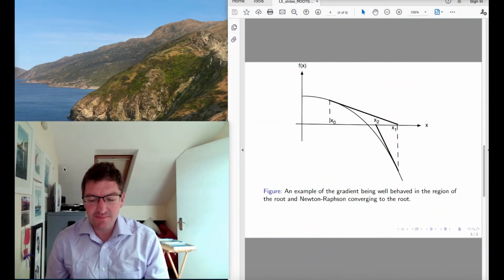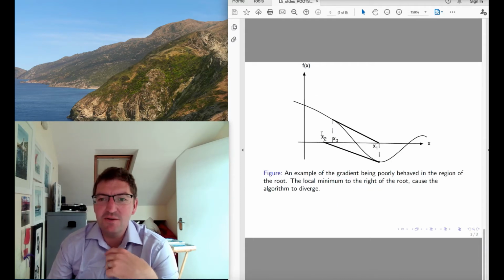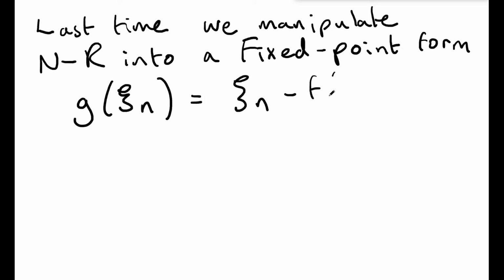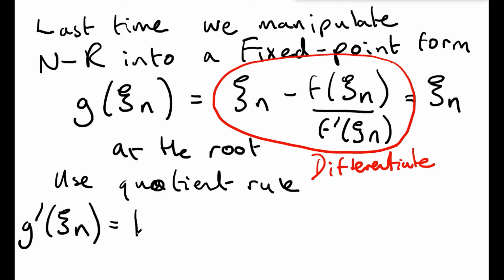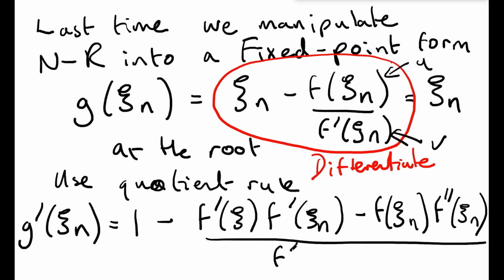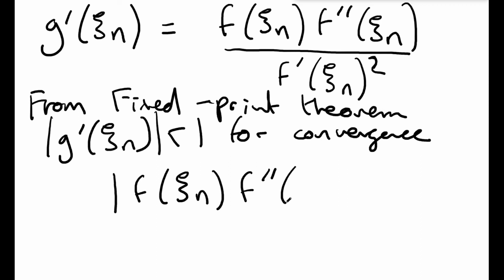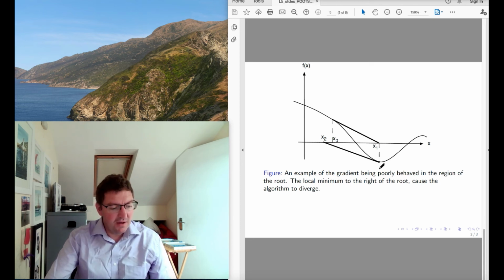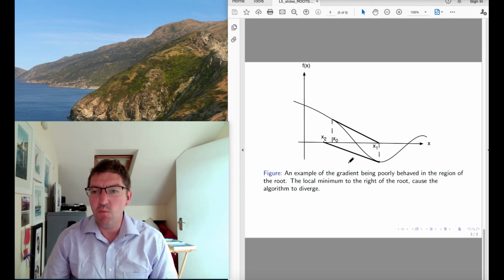L5B Root finding